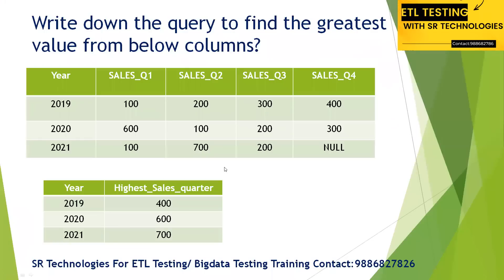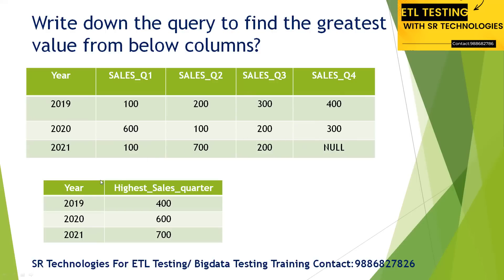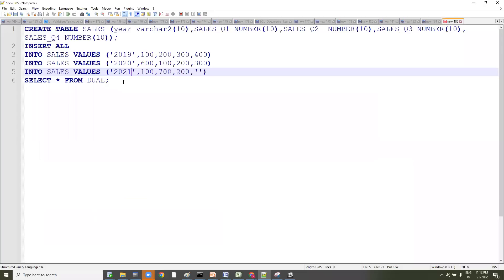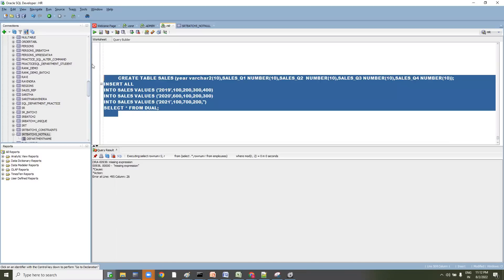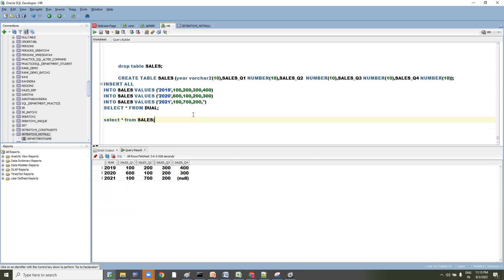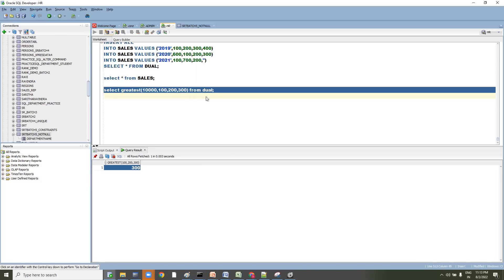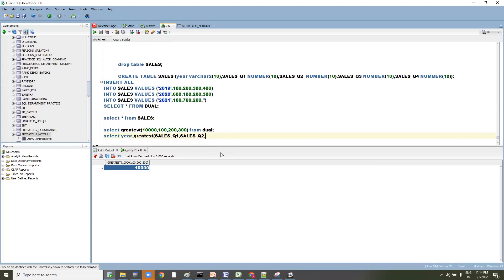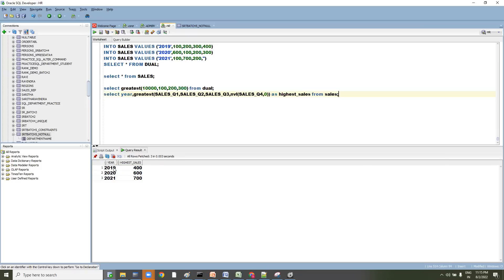ETL_Testing_Interview_Question_Series_16_Write_down_SQL_Query_to_Fetch_the_Greatest_Sales from year?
As part of the  Testing ETL_Testing_Interview_Question_Series here I am going to explain the validations step by step with queries as well.

We are discussing the highest values from multiple values?

CREATE TABLE SALES (year varchar2(10),SALES_Q1 NUMBER(10),SALES_Q2  NUMBER(10),SALES_Q3 NUMBER(10),SALES_Q4 NUMBER(10));
INSERT ALL
INTO SALES VALUES ('2019',100,200,300,400)
INTO SALES VALUES ('2020',600,100,200,300)
INTO SALES VALUES ('2021',100,700,200,'')